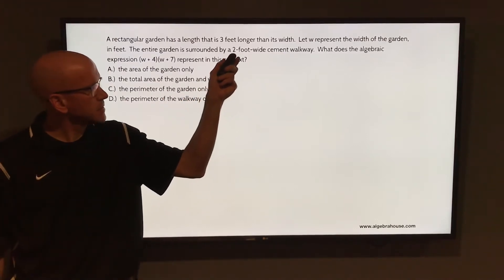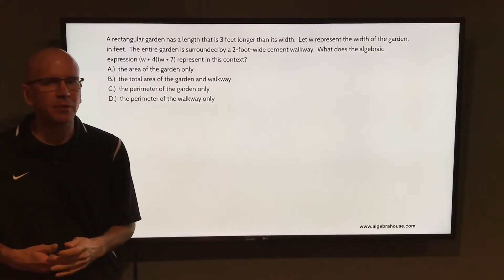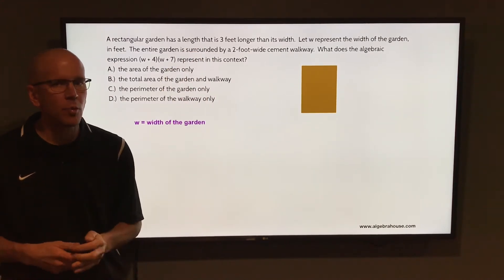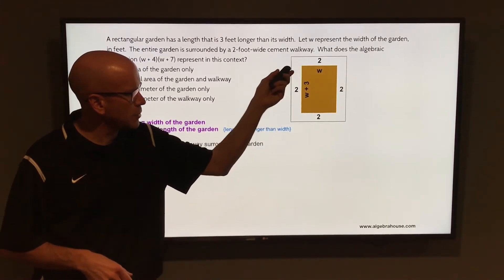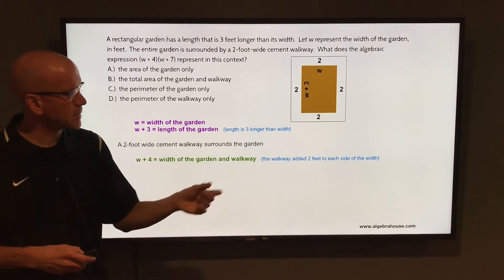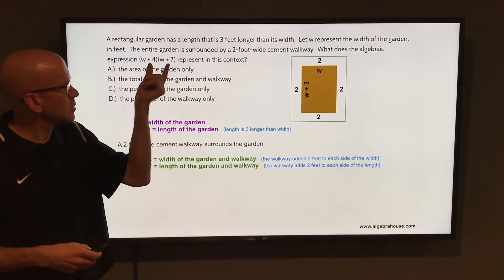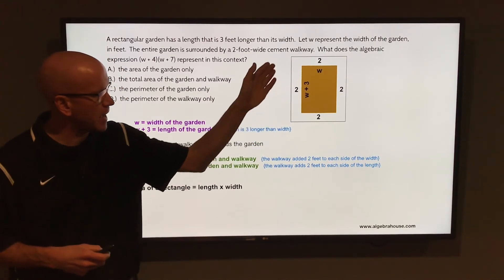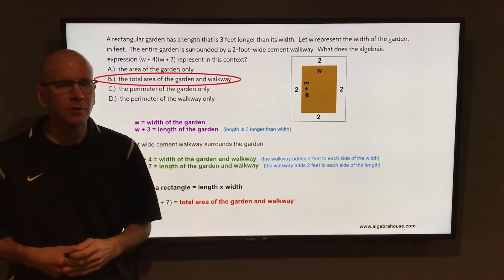Expression for the Area of a Garden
A rectangular garden has a length that is 3 feet longer than its width.  Let w represent the width of the garden, in feet.  The entire garden is surrounded by a 2-foot wide cement walkway.  What does the algebraic expression (w + 4)(w + 7) represent in this context?
A.)  the area of the garden only
B.)  the total area of the garden and walkway
C.)  the perimeter of the garden only
D.)  the perimeter of the walkway only